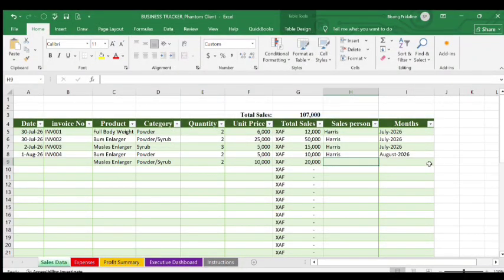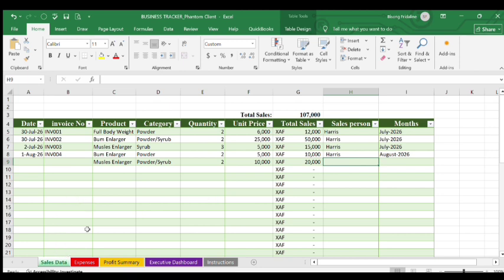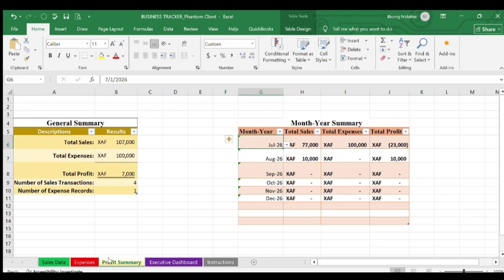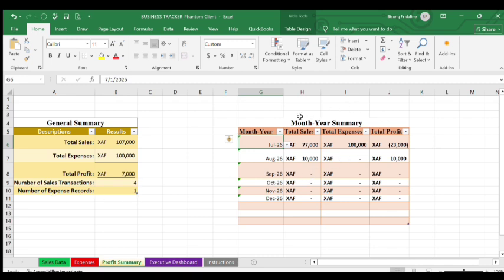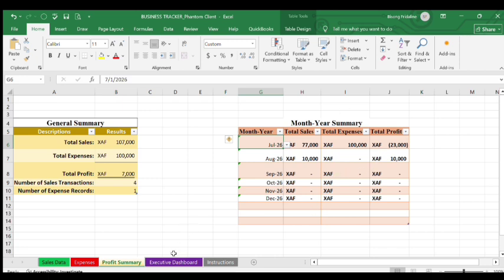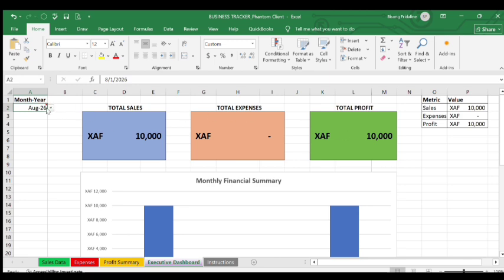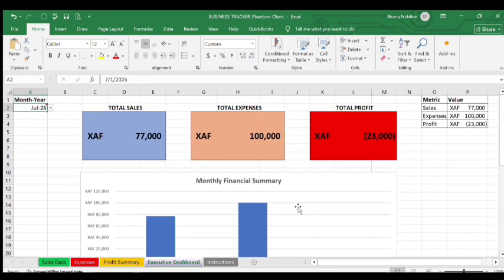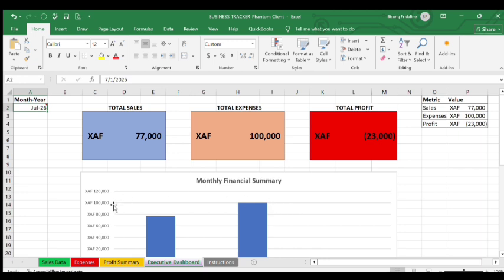AUTOMATED EXCEL DATABASE FOR TRACKING BUSINESS PERFORMANCE